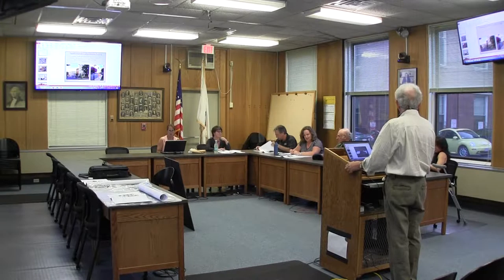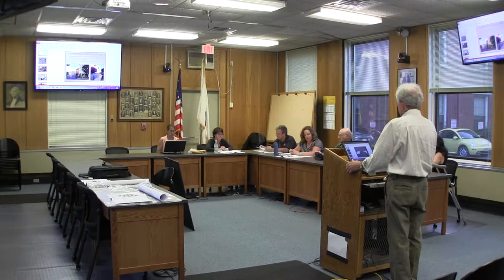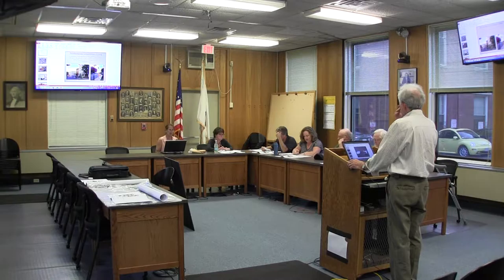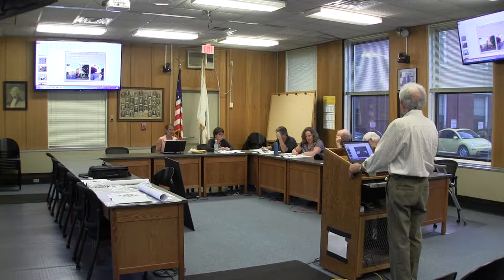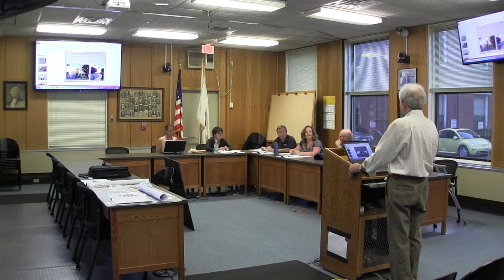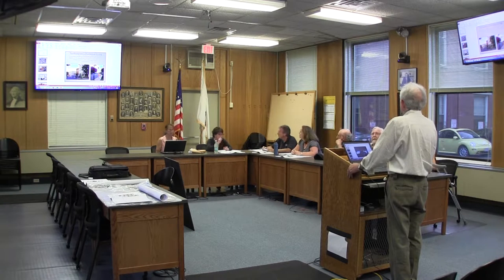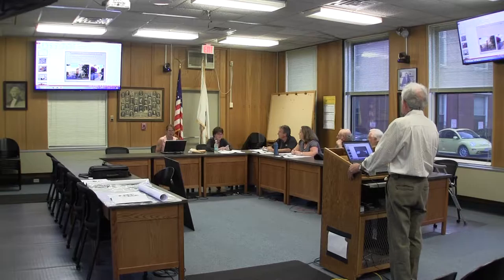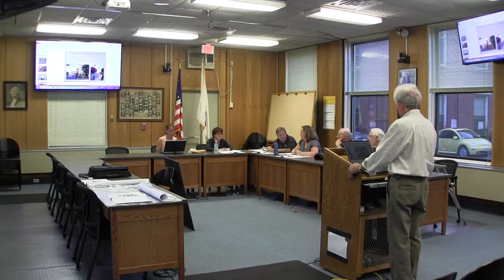Central Business Architecture Meeting 9/6/16